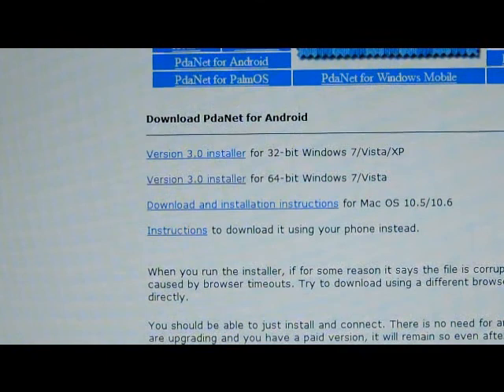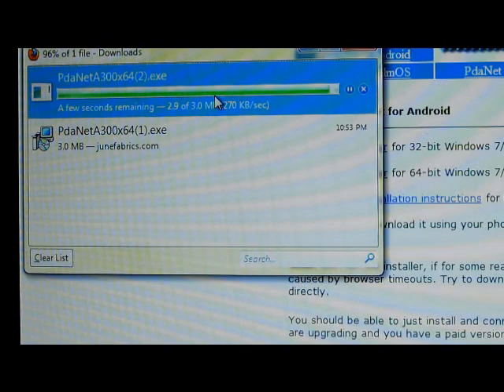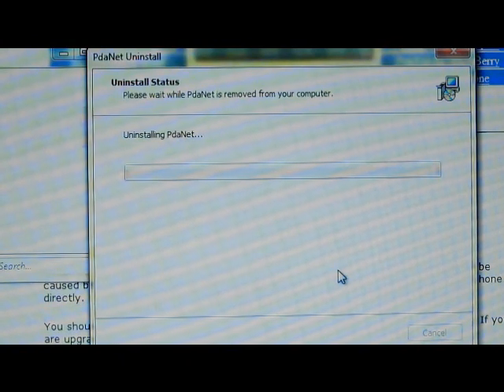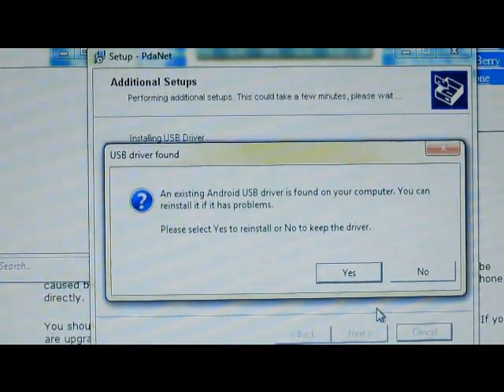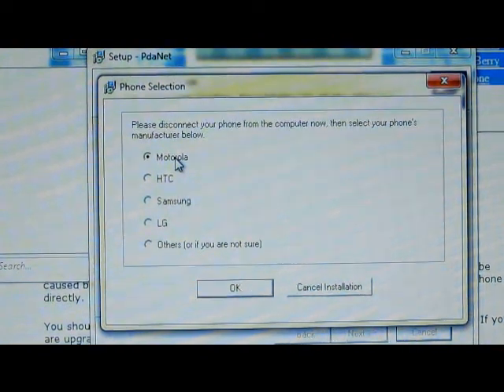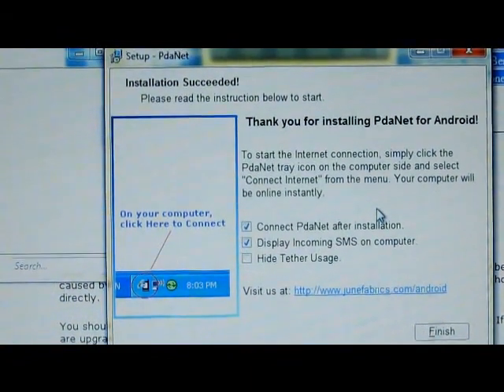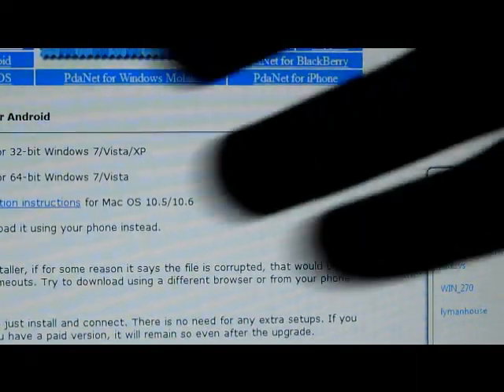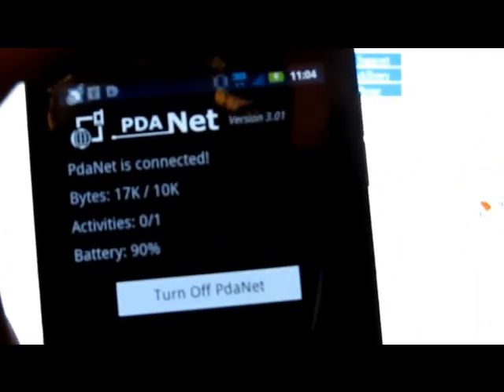Pdanet: Android Tethering